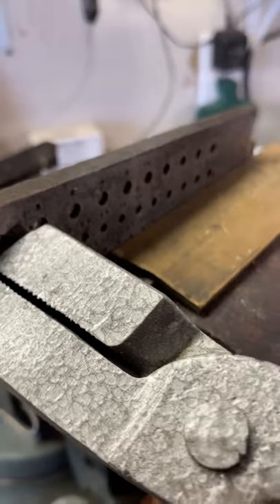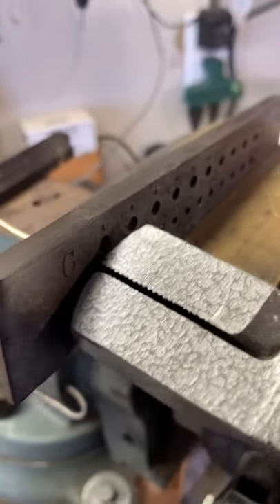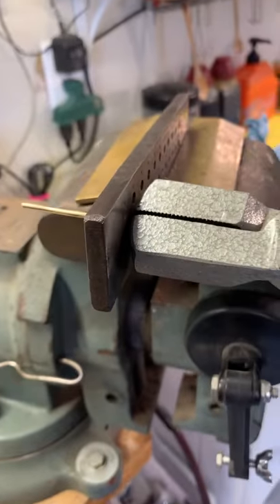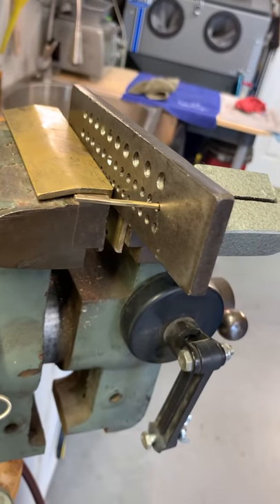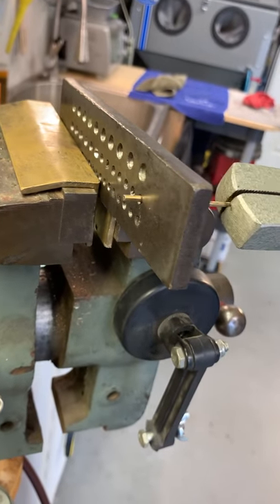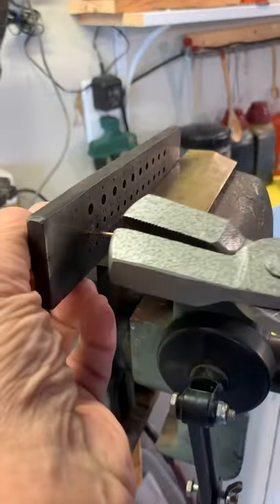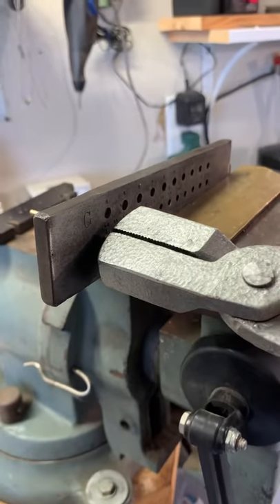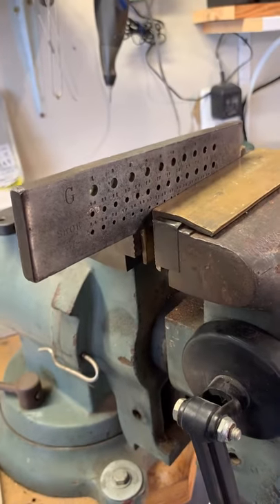Drawing down gold wire: Terzuola Teaches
Using a drawing plate to make correct size gold wire to fit in knife handles for DDay 75th Anniversary Knives. Gold dot for each of 5 beaches.